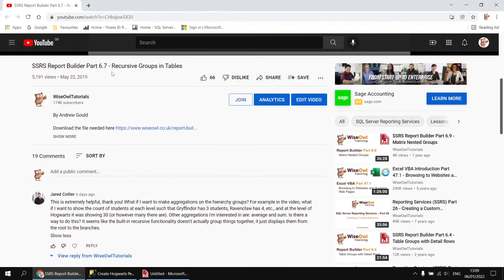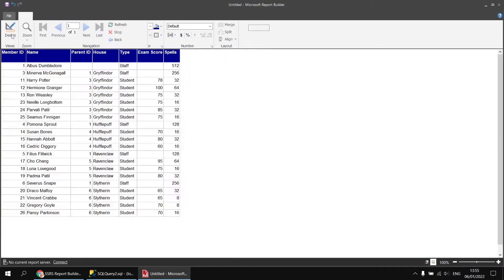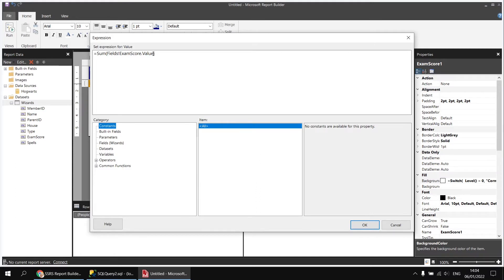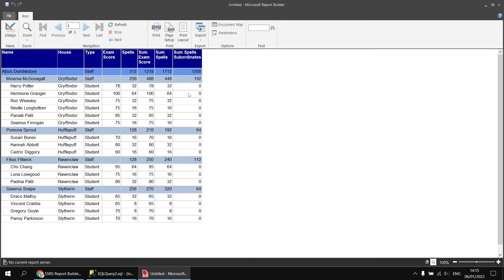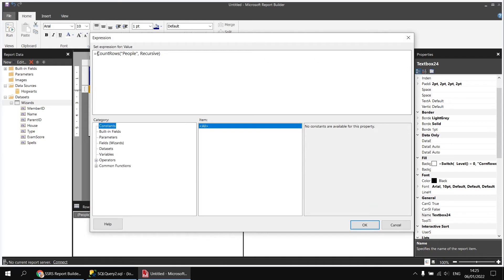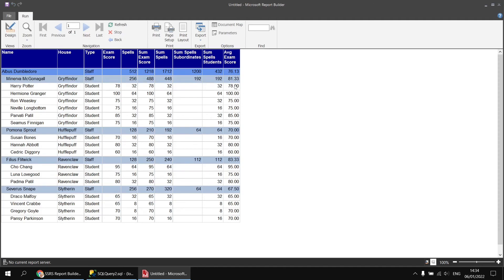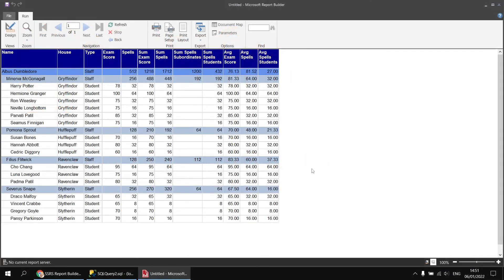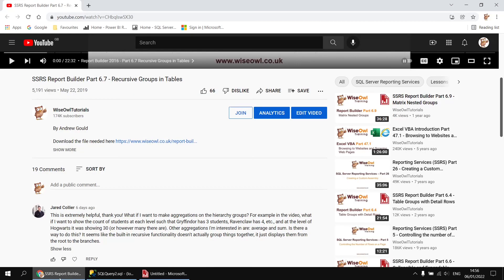Wise Owl Answers - How do I calculate aggregates for recursive groups in SSRS?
Learn how to use aggregate functions like Sum, Avg, Count and CountRows in recursive groups in Reporting Services.

Chapters
00:00 The Question and Basic Setup
01:30 Creating a Recursive Group
02:38 Formatting the Hierarchy Levels
05:53 Summing a Field in a Recursive Group
07:49 Including the Current Level Value
09:15 Excluding the Current Level Value
10:30 Excluding Rows with No Subordinates
13:13 Creating a Sum If Calculation
15:21 Referring to the Level in a Sum If Calculation
16:00 Averaging a Field in a Recursive Group
17:16 Including the Current Row in the Average
19:00 Creating an Average If Calculation
20:07 Calculating the Average of Subordinates